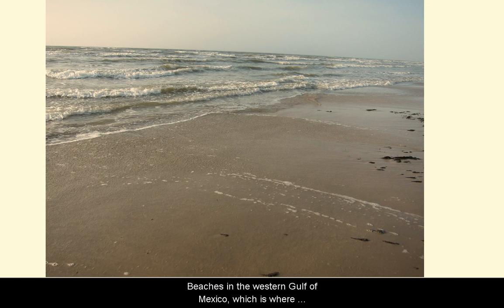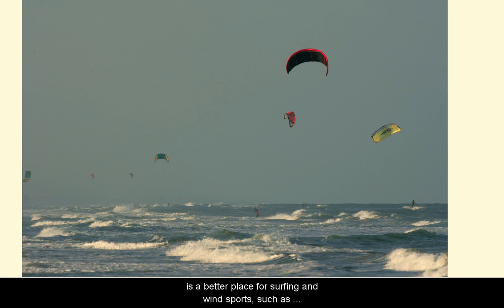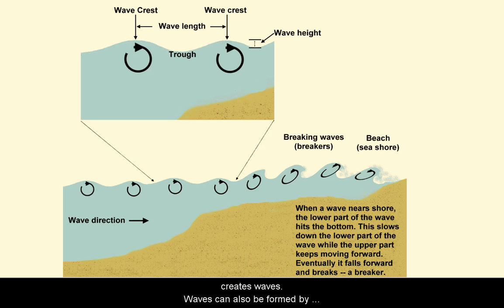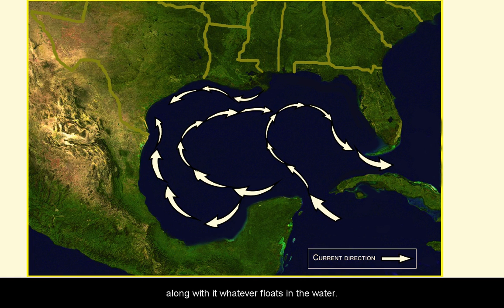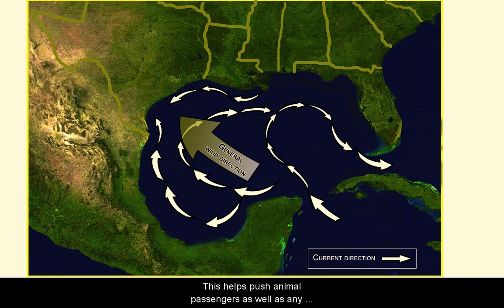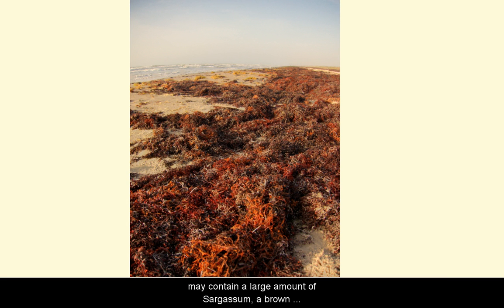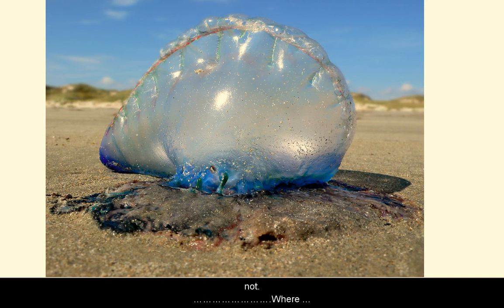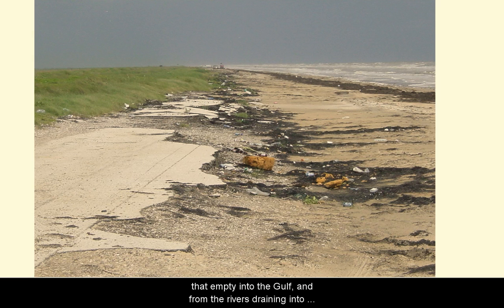Seashore - L12.3 CCE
Seashore, from Aquatic Science STEM curriculum Lesson 12 (Oceans: The Gulf of Mexico) closed captioned in English that includes topics: Which states share Gulf waters? Which other countries share the Gulf? What are some of the industries in the Gulf? How can people in these industries help keep Gulf waters healthy for aquatic life?  What influence does the Mississippi River have on the Gulf? What is a hypoxic zone and its impacts? How are hypoxic zones formed? How can they be prevented? What are some of the ecosystems in the Gulf and what kind of organisms would you find in them?  How are oil and gas platforms similar to coral reefs?  What might you see on a Texas beach? What are currents? What do they do in the Gulf? How can you help marine mammals or sea turtles? What do you think scientist Sylvia Earle meant when she referred to the Gulf of Mexico as America’s Sea? What does it mean to you?
Dr. Rudy Rosen is a professor in the Meadows Center for Water and the Environment at Texas State University. Aquatic Science with Dr. Rudy Rosen Closed Captioned is the English language closed captioned version of an on-line video aquatic science curriculum arranged into 13 lessons in YouTube Playlists. Short videos covering important aquatic science topics can be used in teaching instruction or for self-education.  Each lesson covers a major subject area and is broken down into short sub-topic video presentations. A comprehensive teaching guide and enhancements can be downloaded FREE

Aquatic Science is a cooperative education project sponsored by The Meadows Center for Water and the Environment at Texas State University, Harte Research Institute for Gulf of Mexico Studies at Texas A&M University-Corpus Christi, Texas Parks and Wildlife, and the National Science Foundation sponsored Research Coordination Network for Climate, Energy, Environment and Engagement in Semiarid Regions (RCN-CE3SAR). Some materials were adapted from or provided by the Missouri Department of Conservation. Dr. Rudolph “Rudy” Rosen is a professor in the Meadows Center for Water and the Environment at Texas State University.